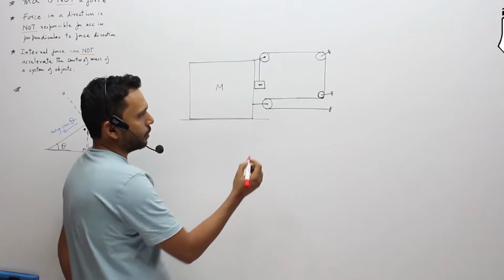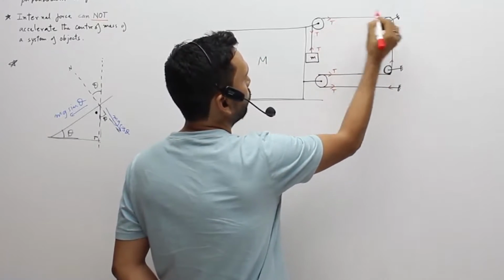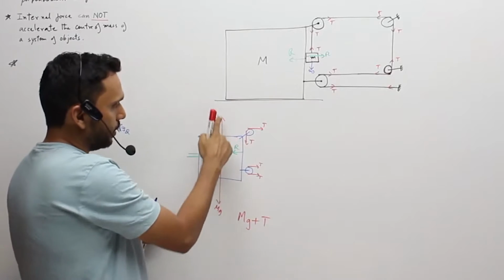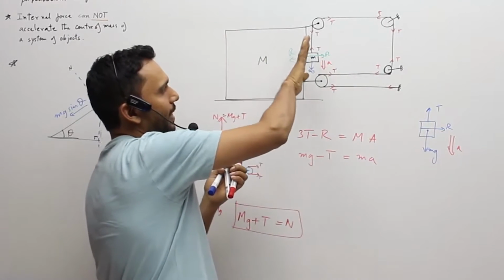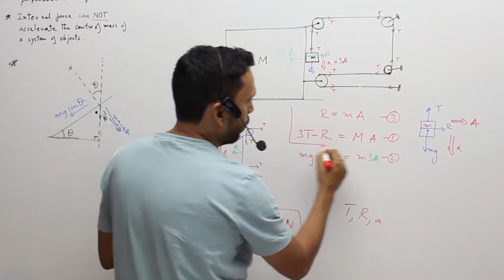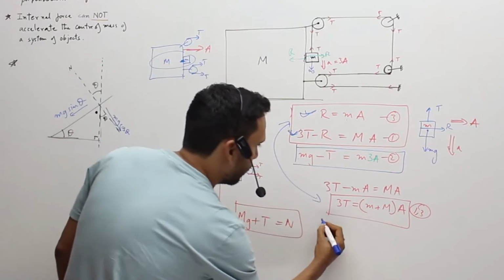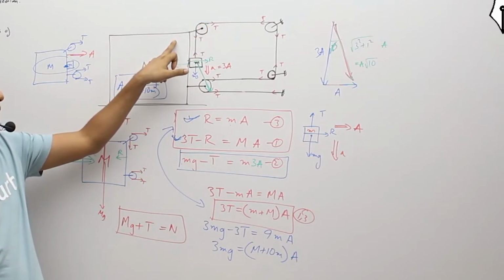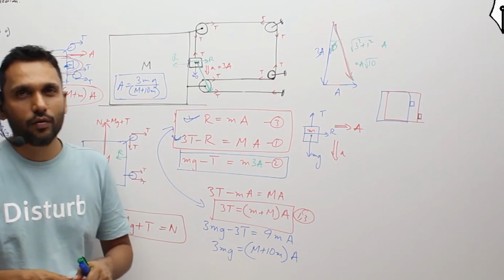NLM14. Simple problem with a movable pulley attached to a block